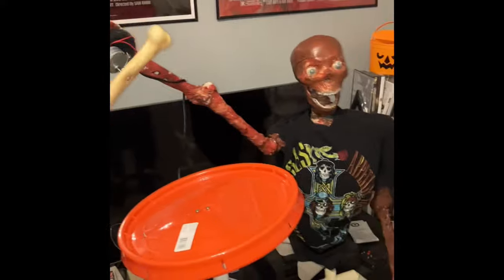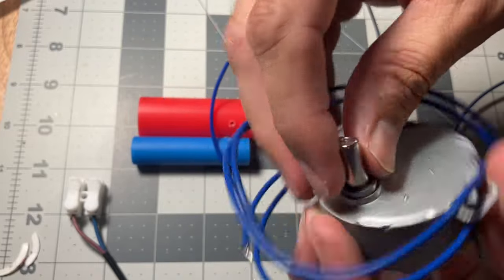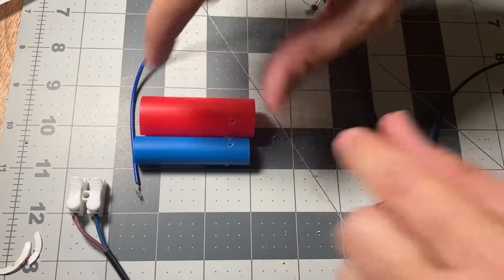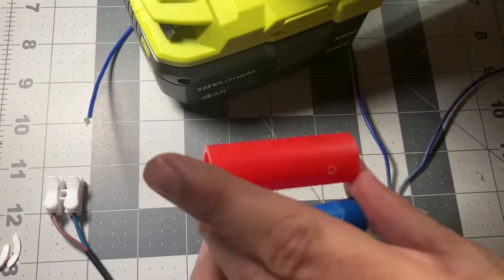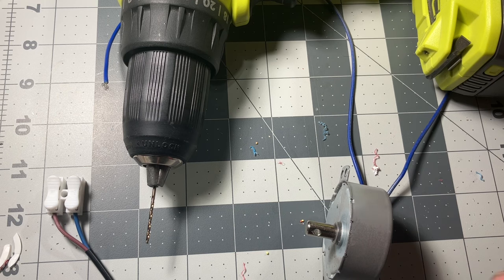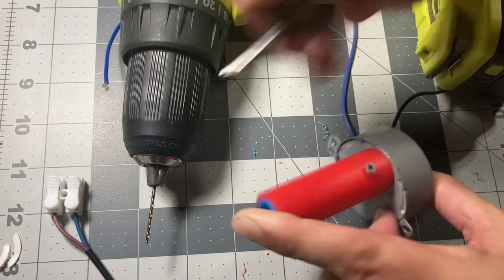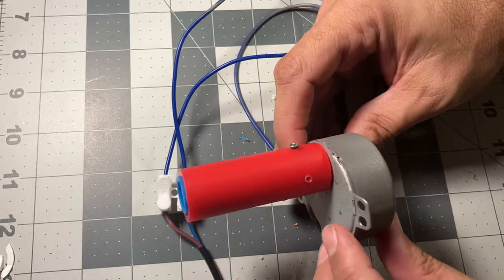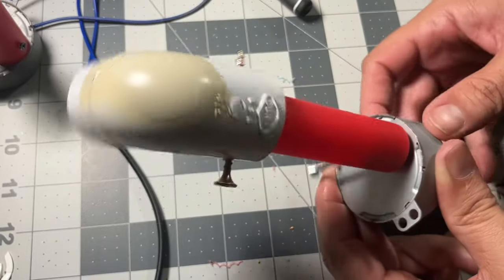Cheap and easy motor for props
Easy prop Motor build. Great for skulls, light plastics, foam, etc… Does not have a strong torque so can’t move things that are too heavy.

Where you can buy the items:

Synchronous motor:
CHANCS Synchronous Turntable Motor Electric Motor TYC-50 5-6RPM 4W 100-127V with 7mm Flexible Coupling Connector, Synchron Motor for Cup Turner,Cuptisserie Rotator 1.8M Power Cord Switch Plug 2pcs

Blue and Red pipes: